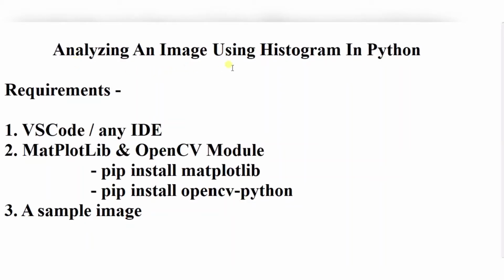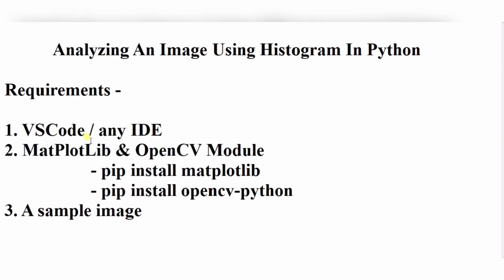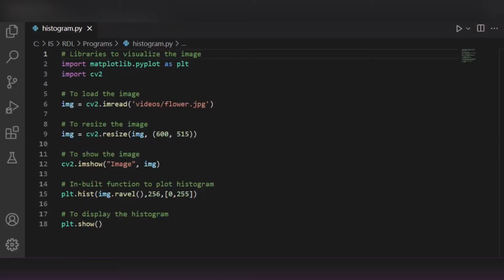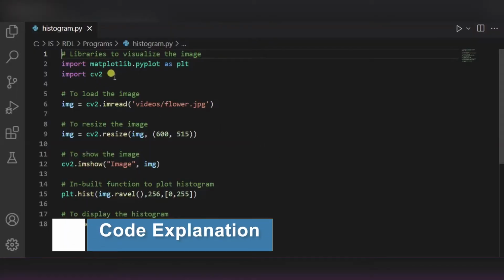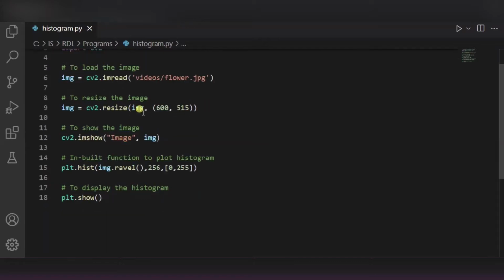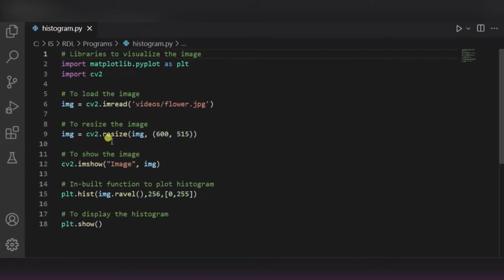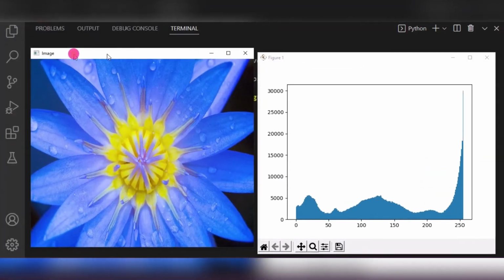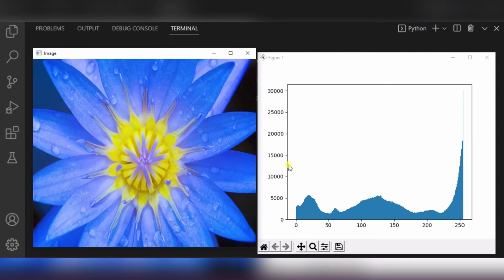Analyzing An Image Using Histogram In Python | Python Project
In today's python project tutorial, we will be Analyzing An Image Using Histogram In Python. Do you like to know about images? Today, we will analyze an image using a histogram in python. Let’s see how it will show us the intensity of the pixel value ranging from 0 to 255, where 0 represents the darkest color and 255 represents the brightest one.

Requirements:

1. To run the code, you need Python; you can use VSCode or any python IDE.
2. Pre-installed MatPlotLib & OpenCV Module to visualize histogram.
3. A sample image to analyze it.

Timestamp:

00:05 Introduction
00:14 Requirements
00:39 Code Explanation
01:25 Demonstration